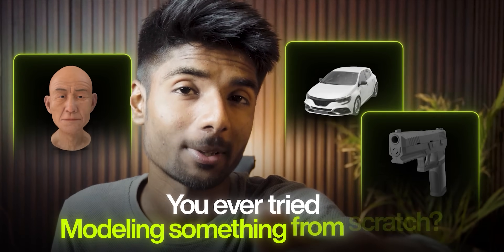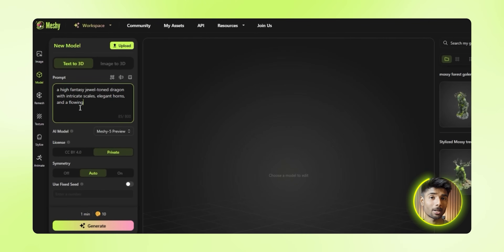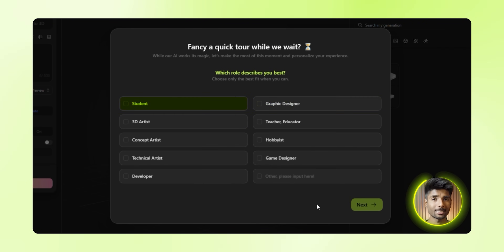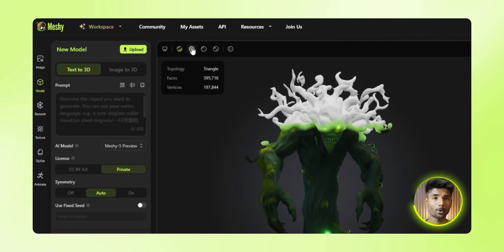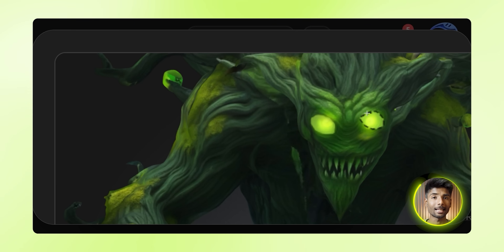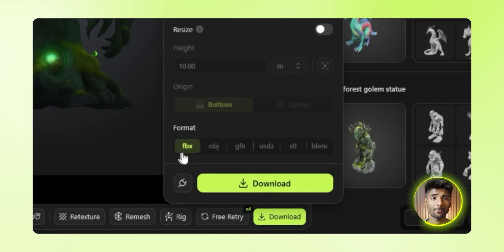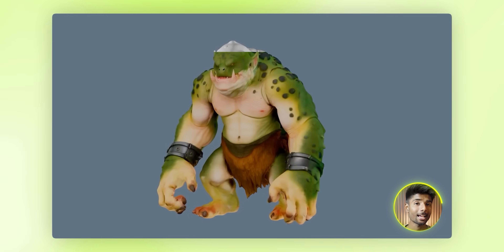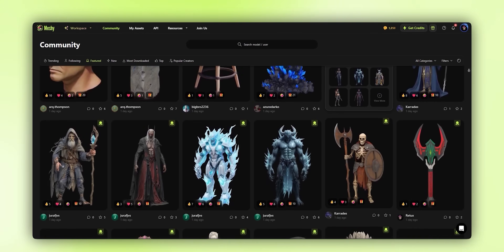I Tried Making a 3D Model in 5 Minutes— Here’s What Happened!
I tried creating a full 3D model in just 5 minutes using Meshy AI, and honestly… the results surprised me! Whether you're into game dev, product design, or just love experimenting with AI tools — this one's worth a try.

⚡ Pro Tip: Use the “text-to-3D” feature with simple prompts for crazy fast results!

1) Camera
2) Lens
3) Laptop
4) Mic
5) SoftBox

Chapters :-

00:00 – The 3D modeling struggle is real
01:12 – Meet Messy.AI – the AI tool that changed everything
01:36 – Creating a model from just a text prompt
02:34 – Refine mode: Higher quality in minutes
03:40 – Editing textures with AI – no sculpting needed
04:42 – Exporting to Blender – does it actually work?
05:30 – Final thoughts: Is this the future of 3D modeling?